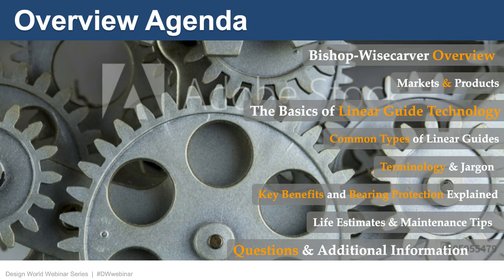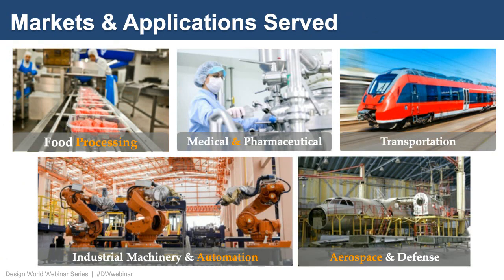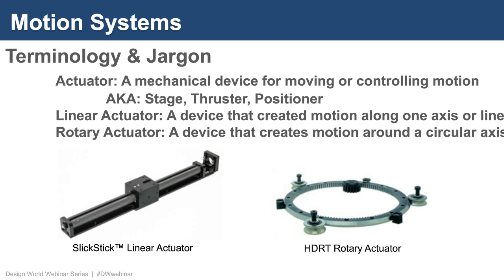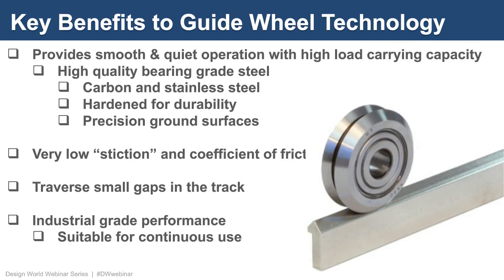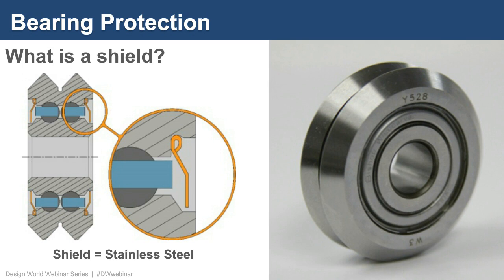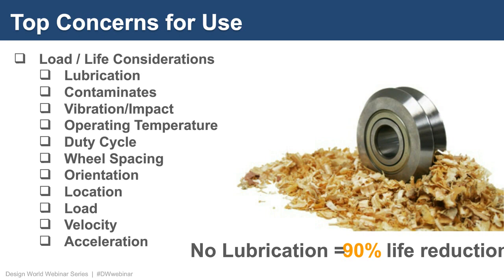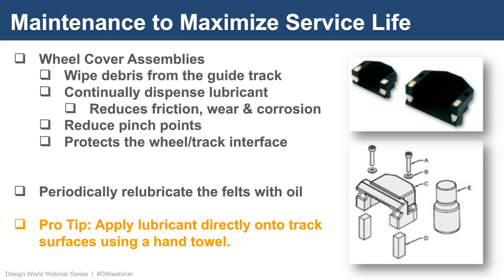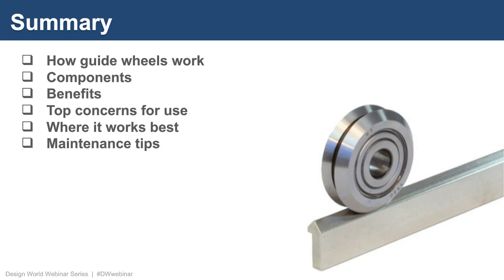Webinar: Basics of Guide Wheel Technology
Linear guide technology is one of the most popular motion solutions and for good reason. It’s capable of high speeds and high load capacities and requires minimal maintenance. But how do you decide which linear guide type is the right solution for you? What factors should you take into consideration? In short, where do you begin?

This basic 101 style webinar is designed to piggy back off our Basics of Guide Wheel Technology webinar to give you a stronger understanding of what linear guide technology is and how it works. Our goal is to give you an accurate picture of what your top concerns should be when assessing linear guide systems and what applications that they work best in. We will also give you some of our top tips and trick around linear guide maintenance and care.